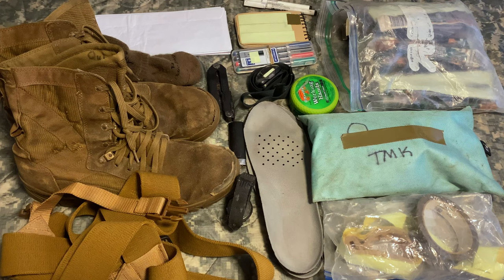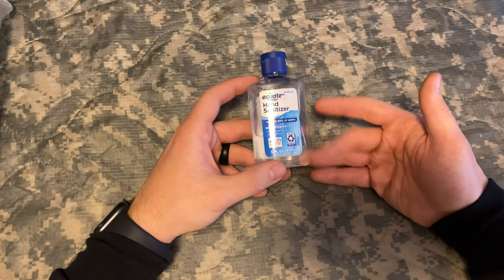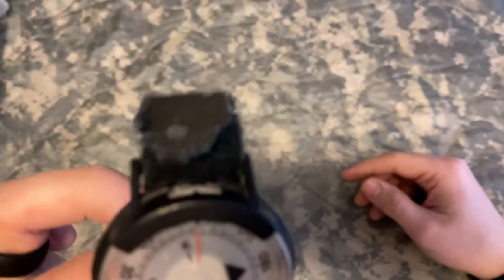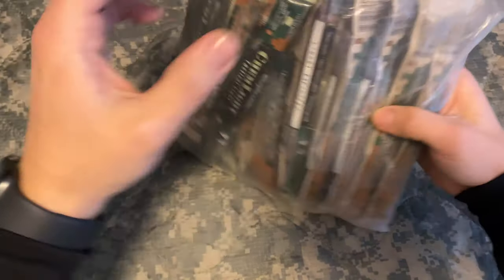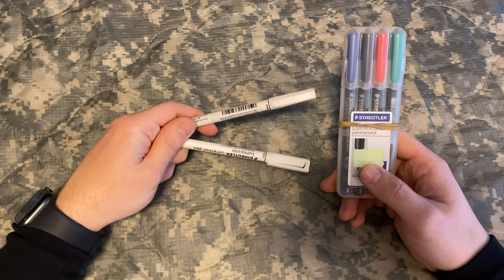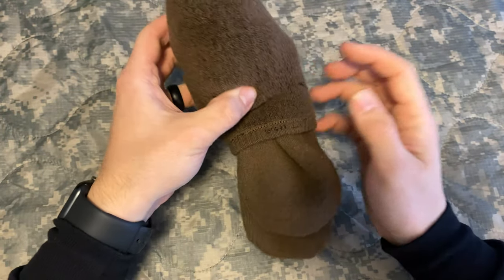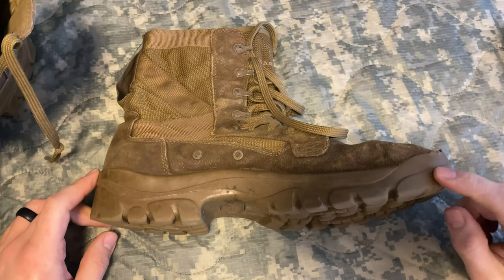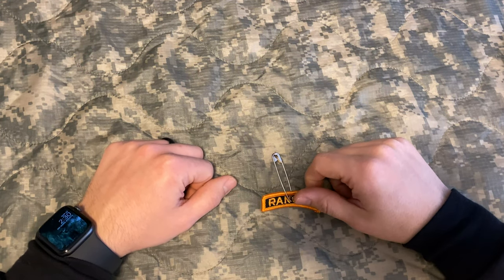Ranger School Prep (15 extra things you should buy and Advice)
I don’t not own the rights to any of rights to any of the products or music that I have on my channel.

Thousand Foot Kructh

This video is about Ranger School Prep (Advice and things to Buy).  Let me know if you guys have any questions about the school.  The best advice I have is going to be Ranger School is going knowing that your going to graduate and earn your tab.

Helpful Links
Darn Tough Socks

Gerber Multitool

Petzl Headlamp